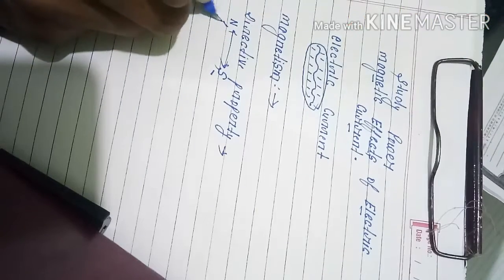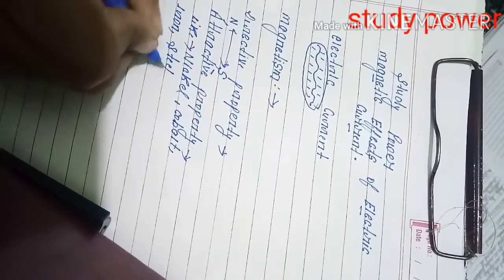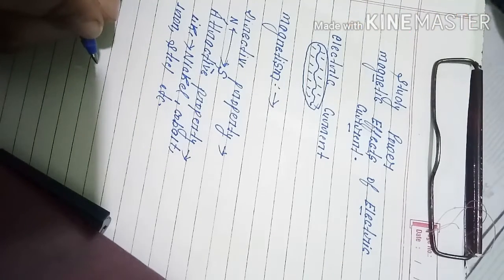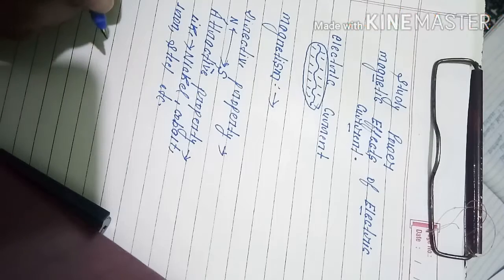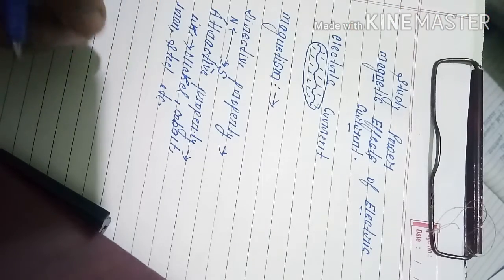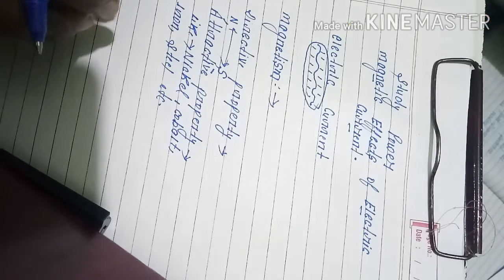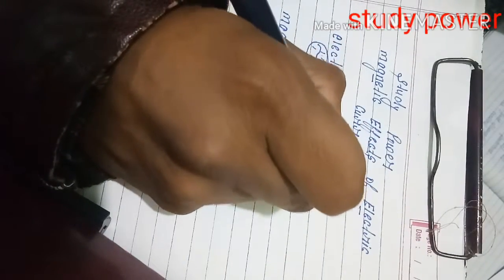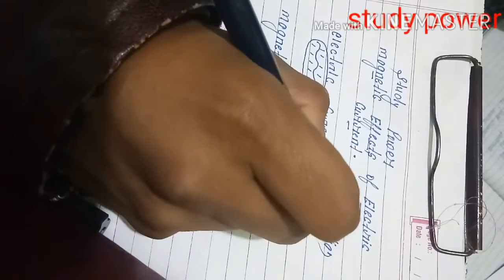Magnetic effects of electric current class 10 part 1